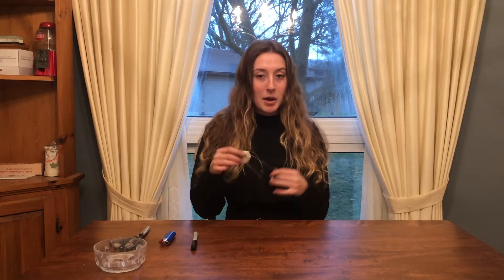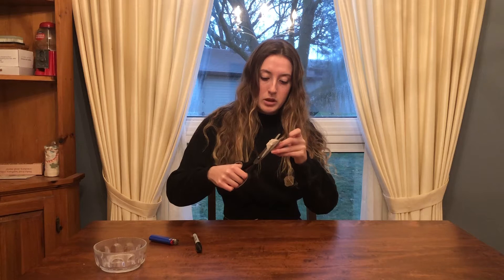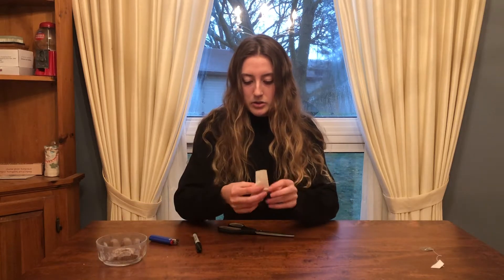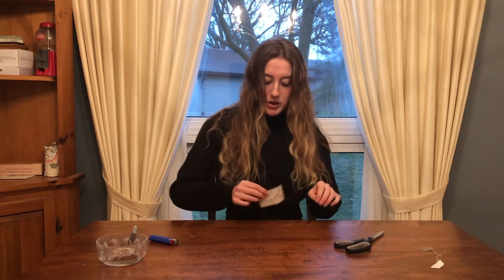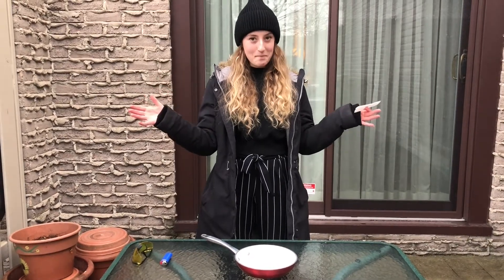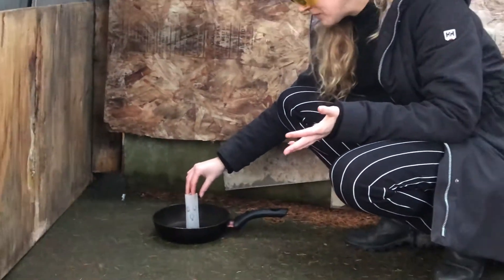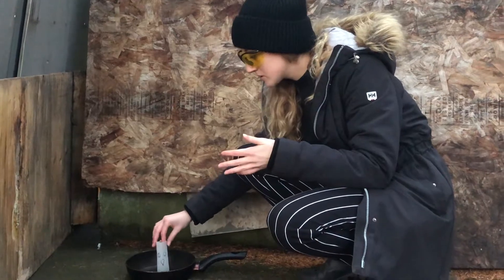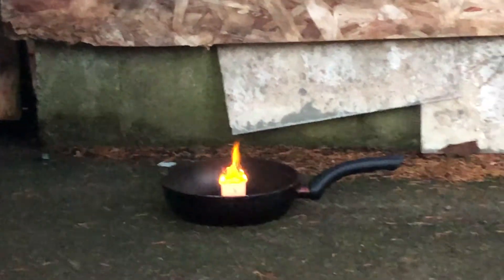Miss Martin's Flying Tea Bag Ghost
This experiment requires adult supervision.  The properties of hot air are explored and tested in this eerie experiment.